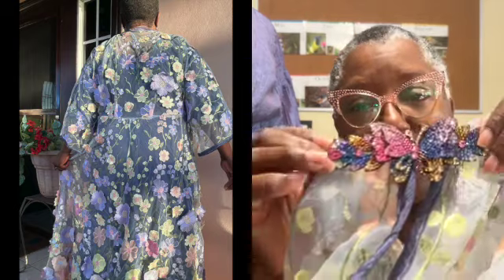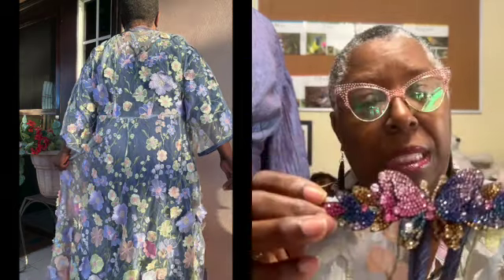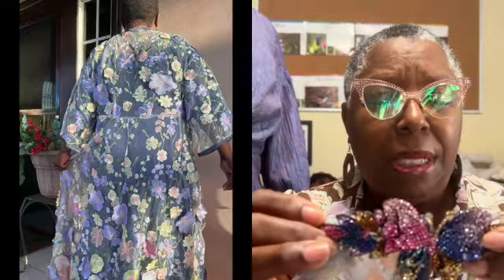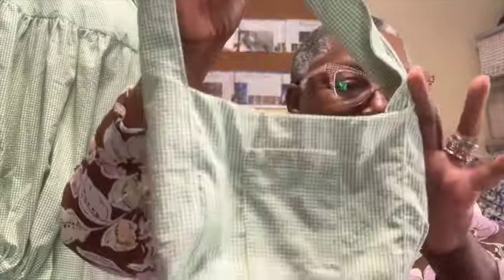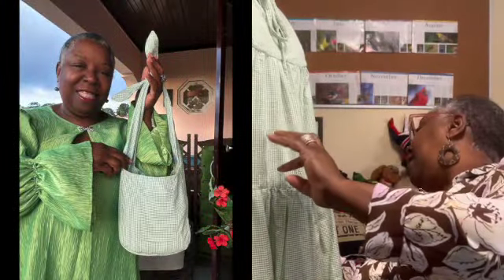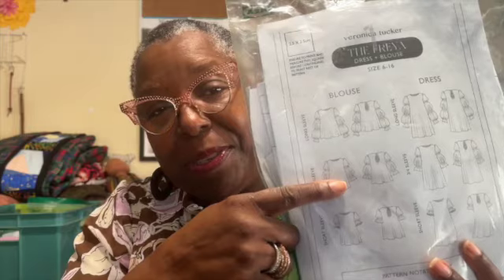Sew With Joy | My January makes featuring : Veronica Tucker's designs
I love to sew garments with joy. Welcome to my sewing makes  for the month of January. These 6 makes are from the Australian pattern designer: Veronica Tucker.  All of my makes turned out beautifully!  Ms. Tucker's patterns are ultra feminine and classically beautiful.  Give her a sander at:

Pastimes in Paradise follows my sewing makes videos as I acclimate to early retirement in Jamaica, West Indies.  As a recently retired teacher /School Librarian there are a lot of projects I want to sew and make.    I'd especially love it if you stopped by to leave a comment on your makes.